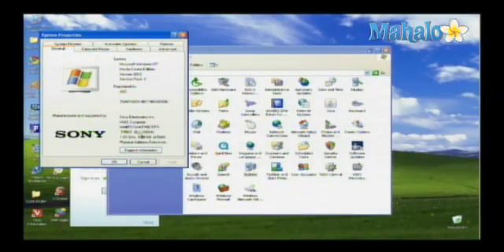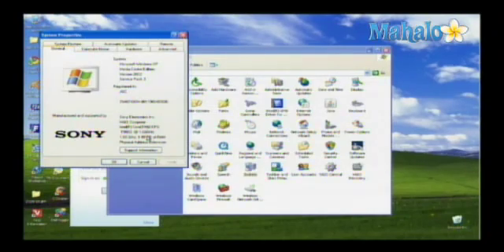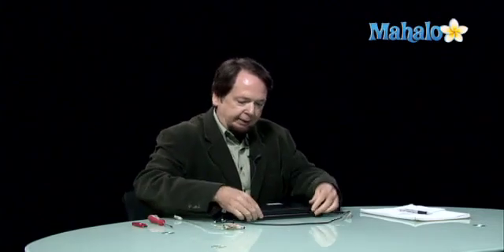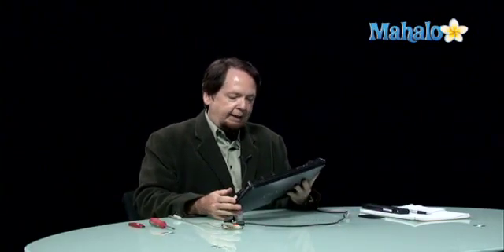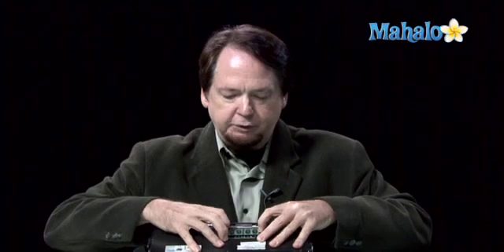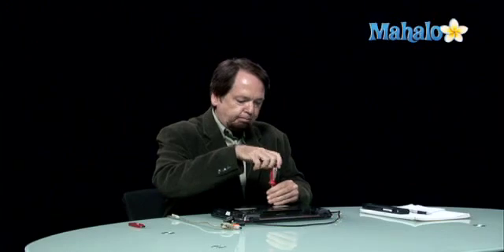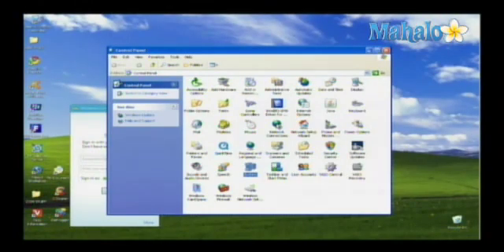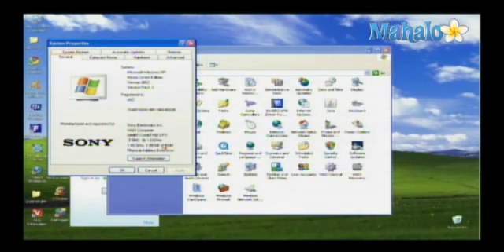How to install RAM in a laptop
If your computer is running slow, purchasing and installing extra RAM memory might help you boost its performance. You will also need to install RAM memory if you are building your own computer. This page is a guide on how to install RAM in a laptop.
The physical process required to install RAM in a PC or MAC computer is exactly the same. It doesn't even matter if you would like to install RAM in a Desktop or Laptop computer!
Thanks to John Compton from Avenue18.com

How to Make Your Computer Run Faster : How to Make Your Computer Run Faster